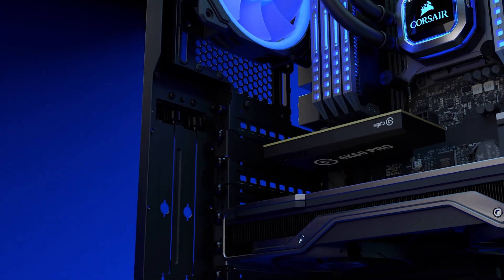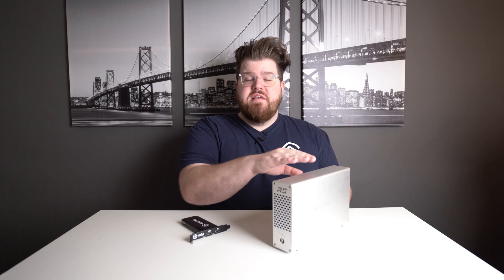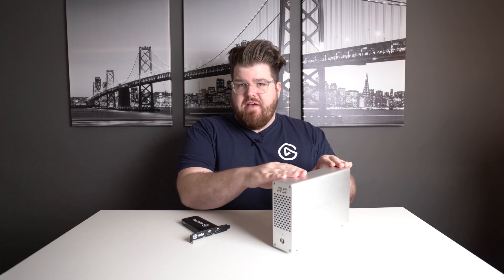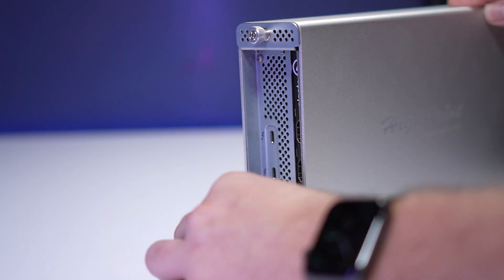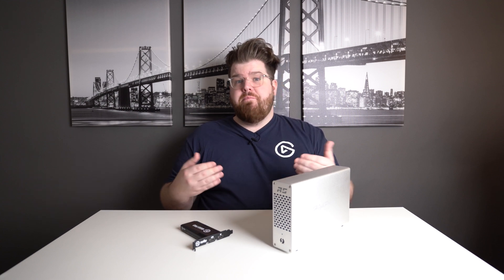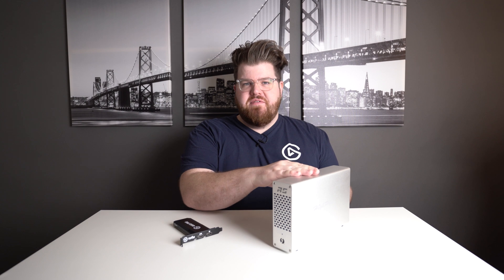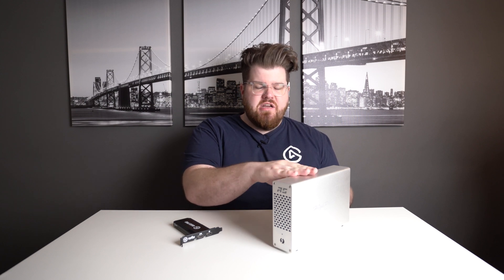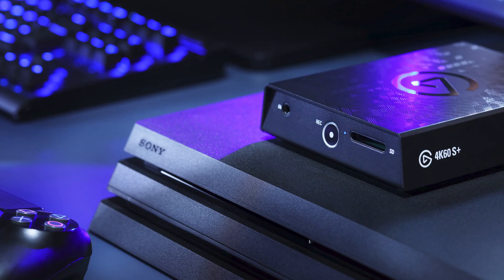How to Turn Elgato 4K60 Pro into an External Capture Card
In this video, we show you how you can easily turn your 4K60 Pro MK.2 into an external Thunderbolt 3 capture device.

► HighPoint RocketStor